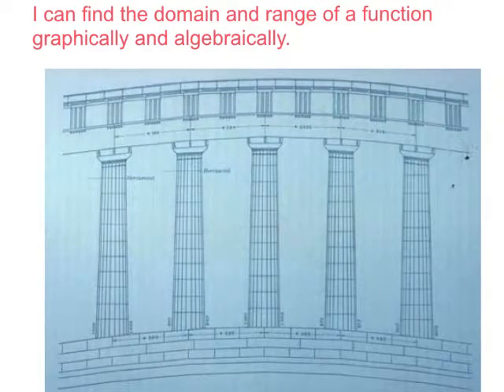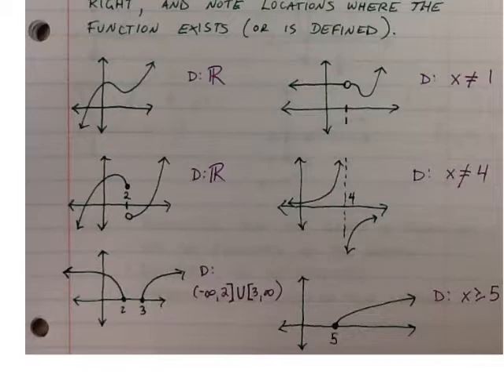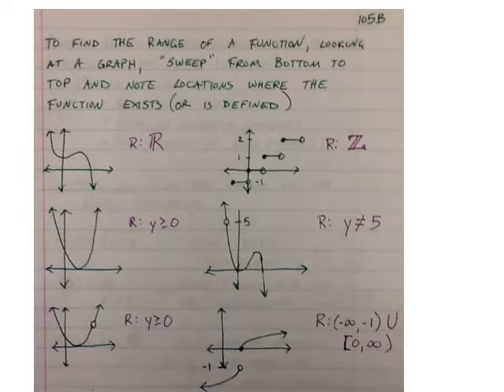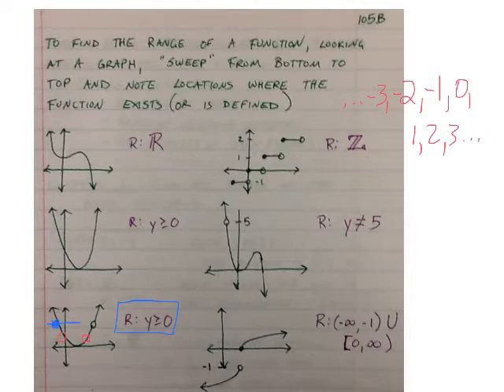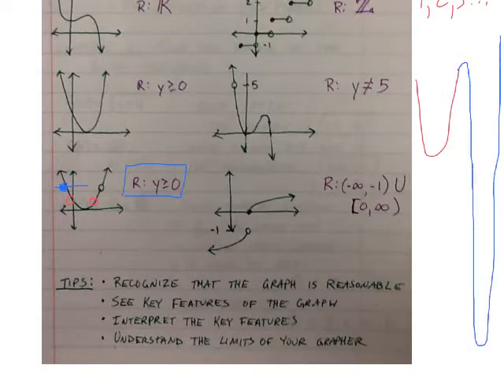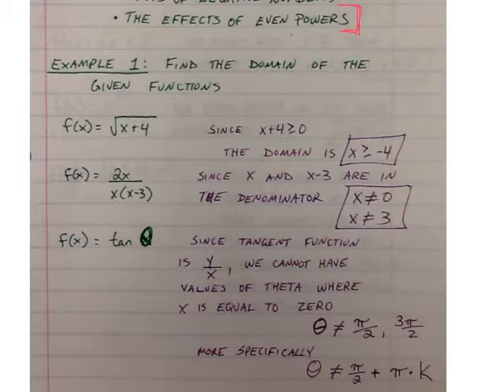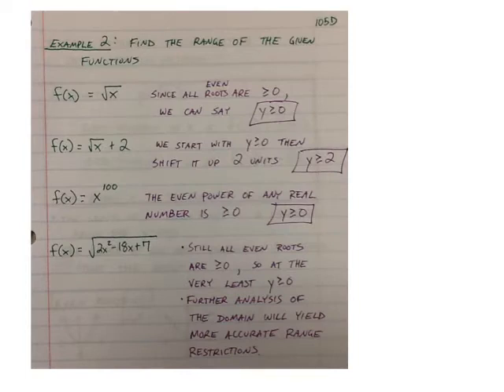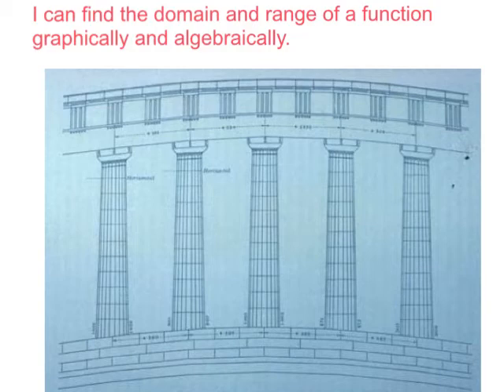AB105-Domain and Range